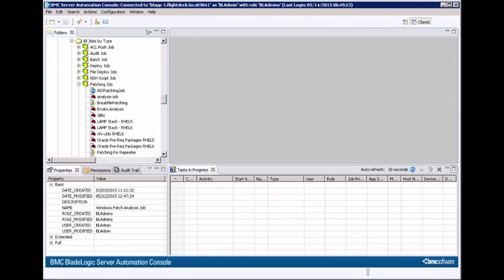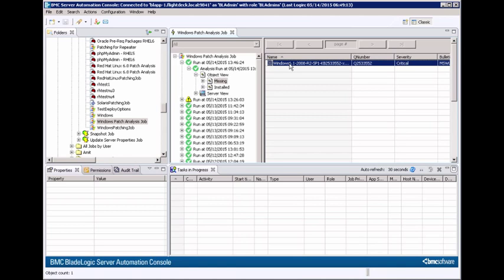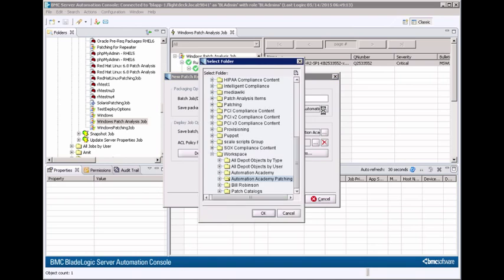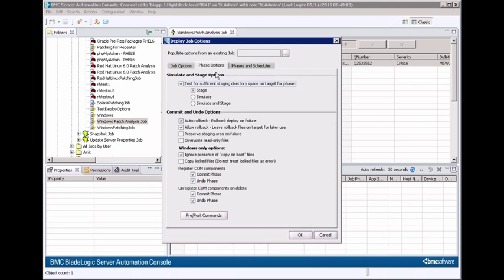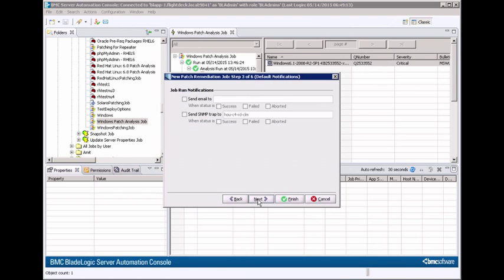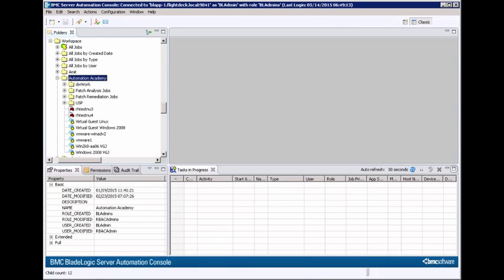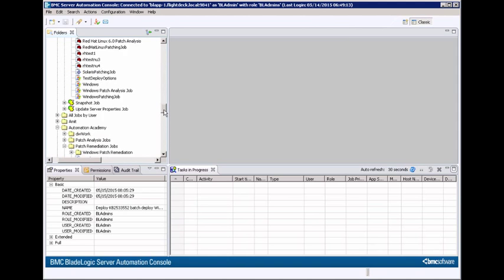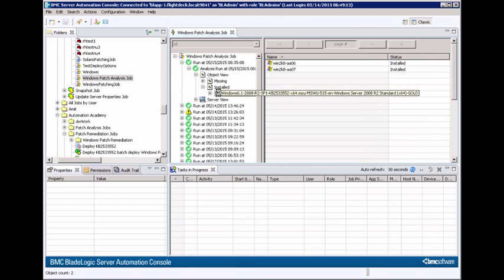BSA: Patch Remediation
This video explains how to use BMC BladeLogic Server Automation (BSA) to deploy software packages to fix patching problems detected when you used BMC BladeLogic Server Automation to analyze patch configurations. BMC calls this process remediation.

This video is part of the Automation Academy series.